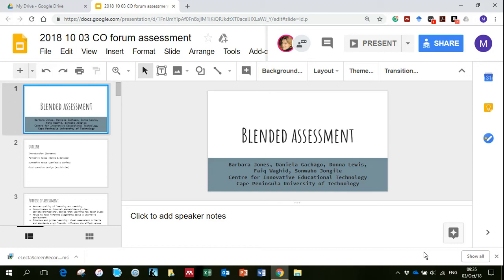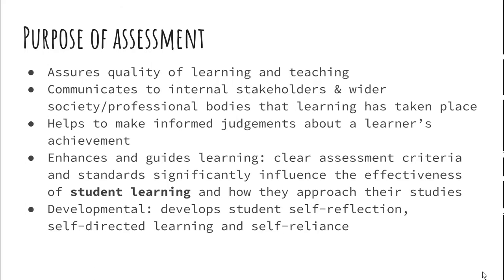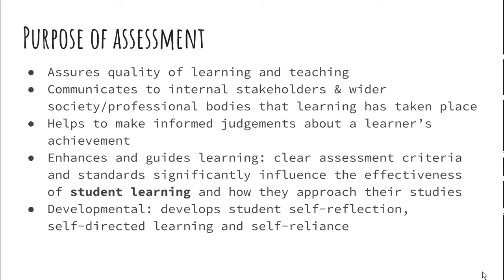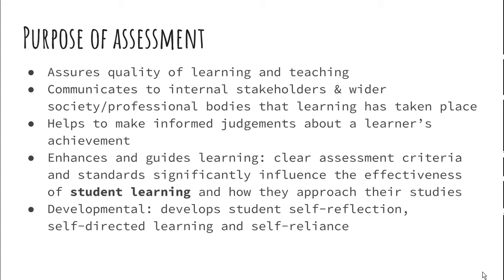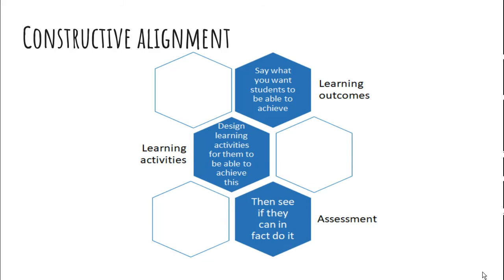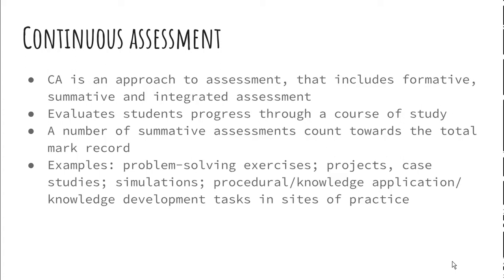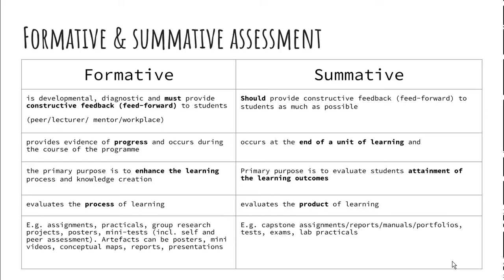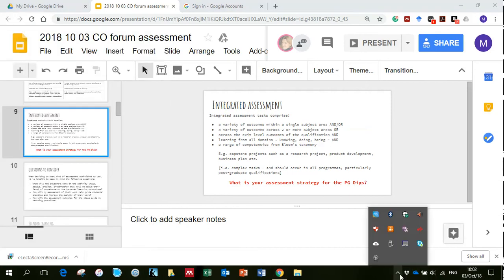2018 10 03 Introduction to assessment, Barbara Jones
Presentation at the CO Forum, 3rd of October 2018